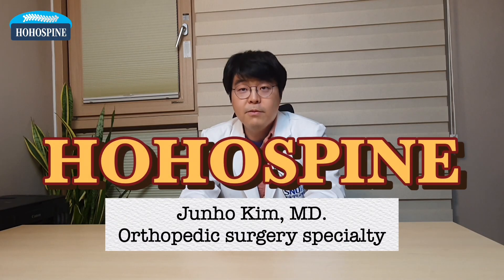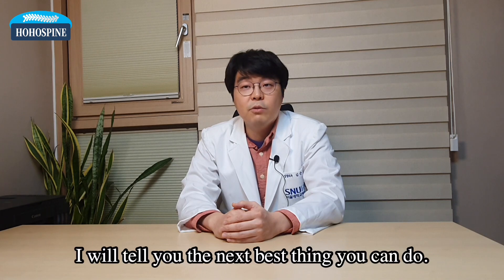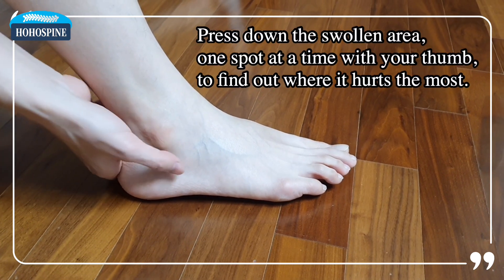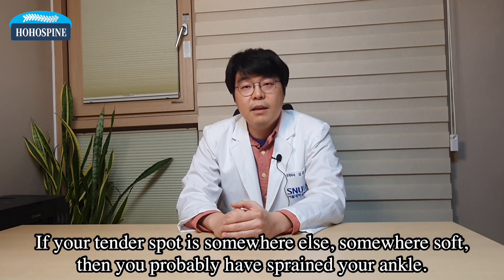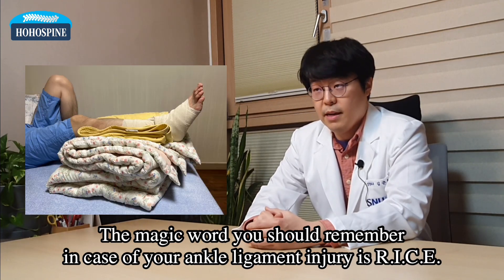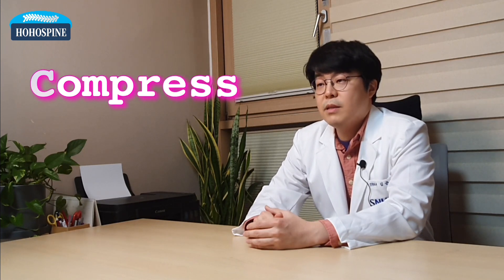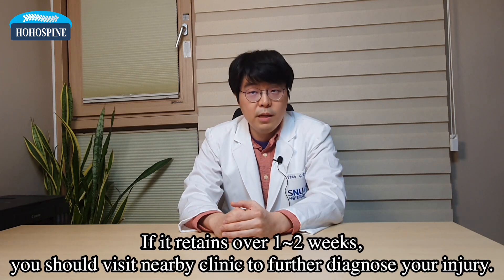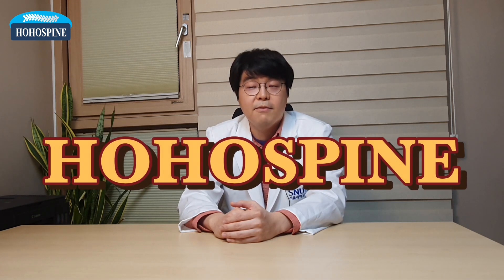What to do in case of Ankle Sprain? Orthopedic Surgeon Dr. Junho Kim will give quick guide!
Hello, I'm Dr. Kim specialized in orthopedic surgery. I'm in practice at Pusan, South Korea. I am here to give medical advice and information to people not so capable of obtaining one easily. I hope to provide answers to health problems you might have. Thank you.

So you had ankle sprain. You have swelling and terrible pain in your ankle.
I will tell you what you should do and what you must know for your ankle, when to expect a fracture, and the RICE drills you should follow for injured ankle.

00:00 Intro
00:29 How probable your injury is a fracture
01:23 Sprained Ankle (ATFL CFL ligament injury)
01:46 R.I.C.E Drills for emergency counteractions for sprained ankle.
02:33 When can I return to normal daily activity?